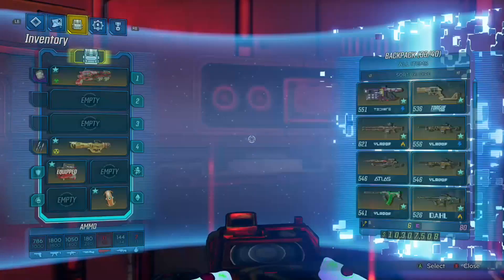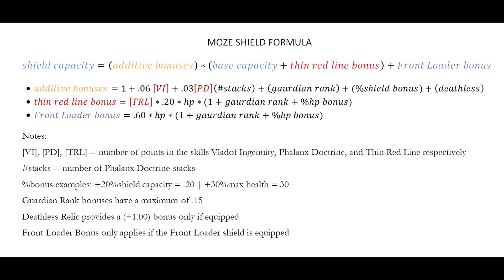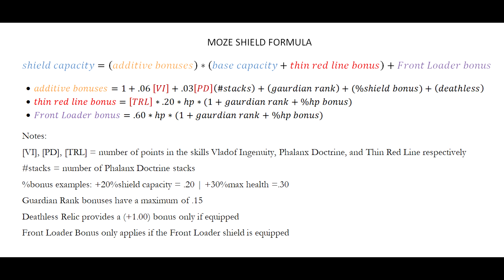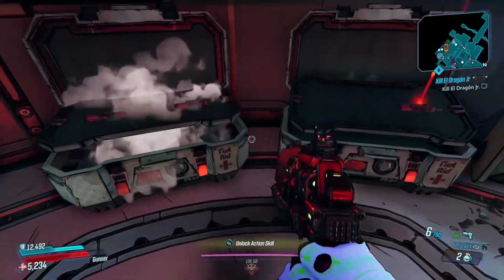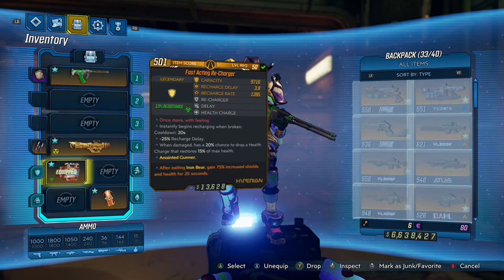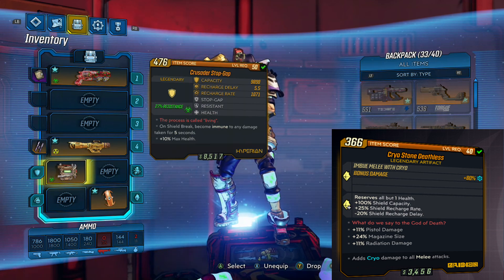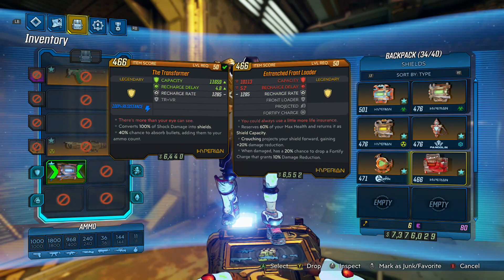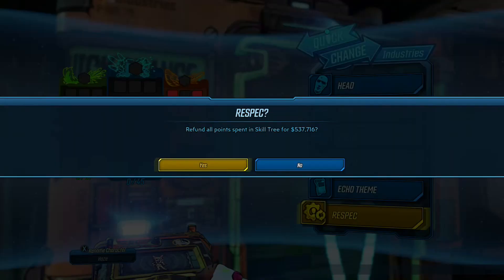Moze 101 Maximizing Shield Capacity [Borderlands 3]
Shield capacity calculation and interesting interactions with other items.